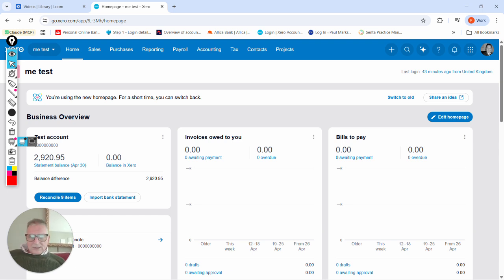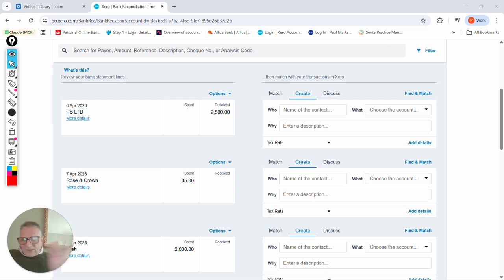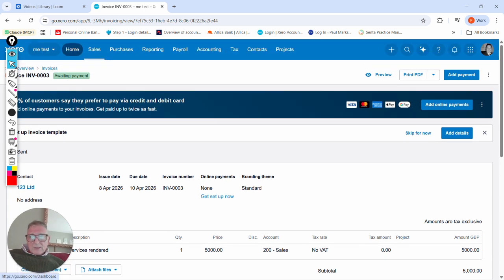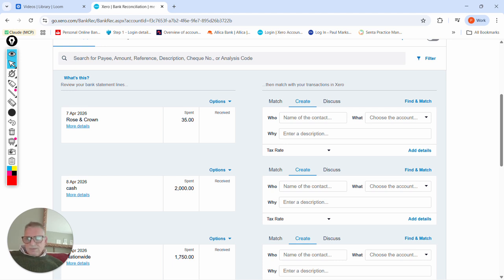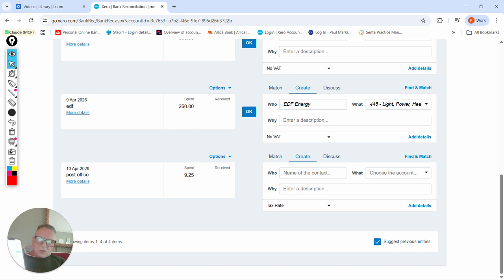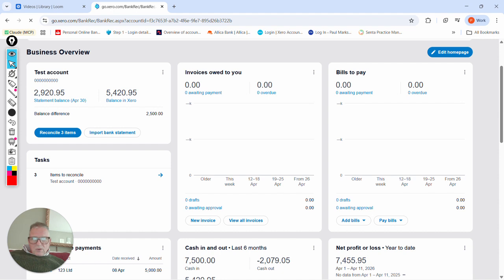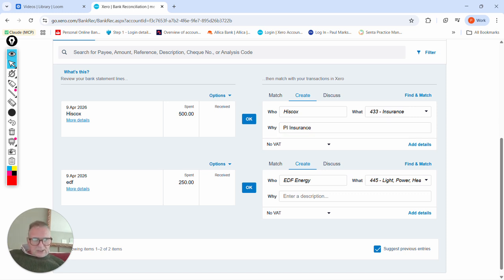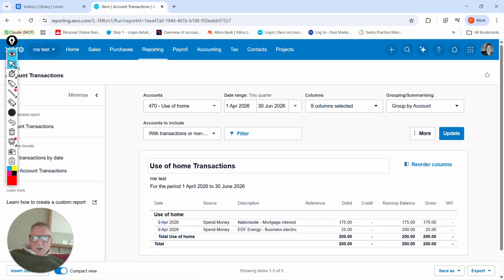MTD for sole traders How to use Xero